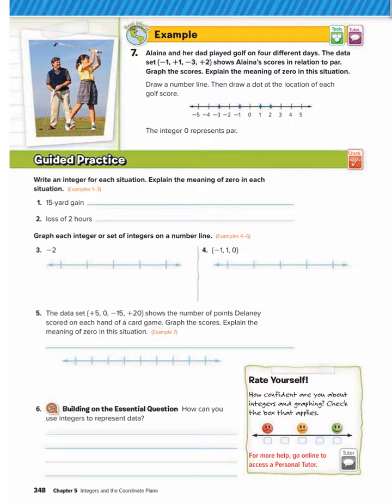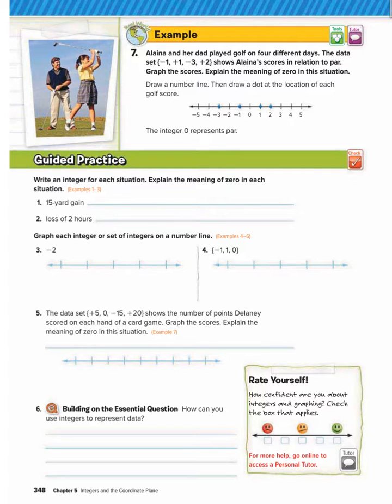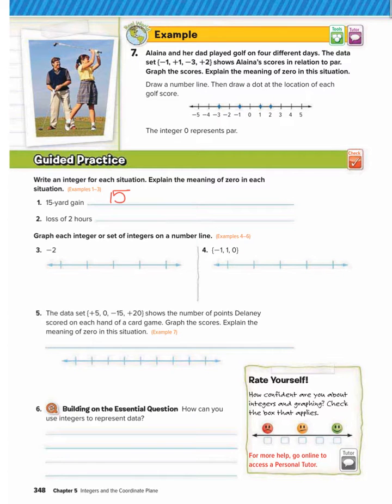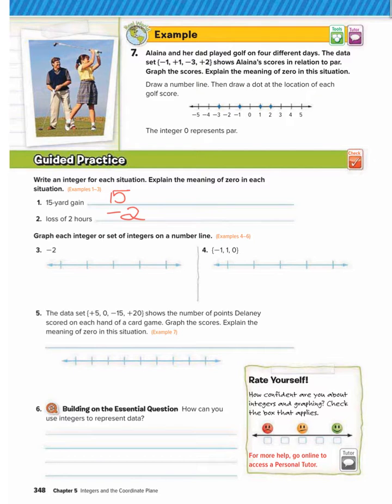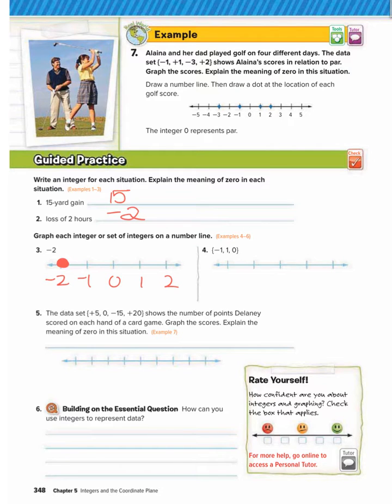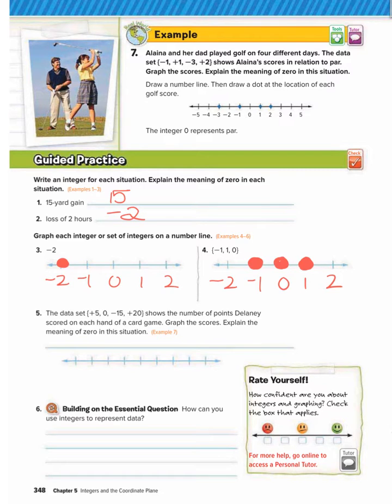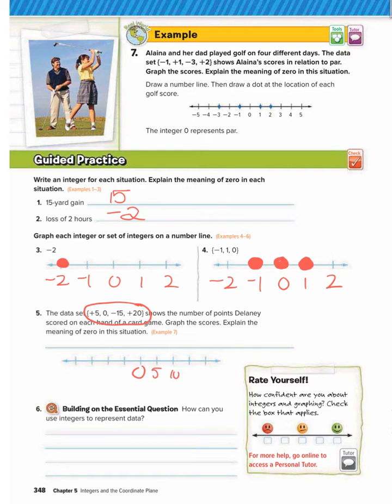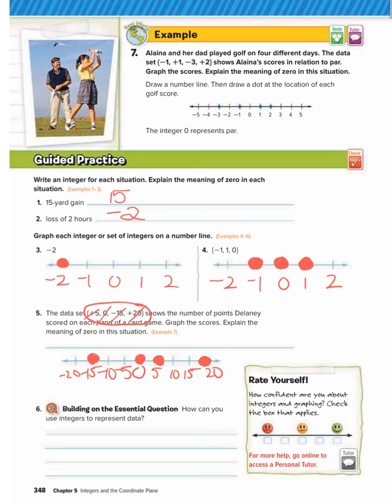5.1 (Integers and Graphing)